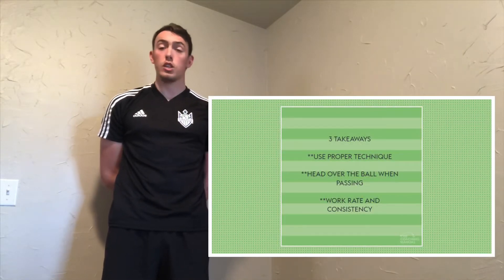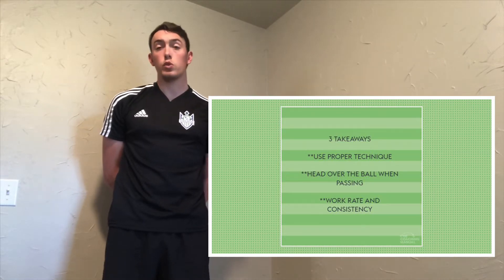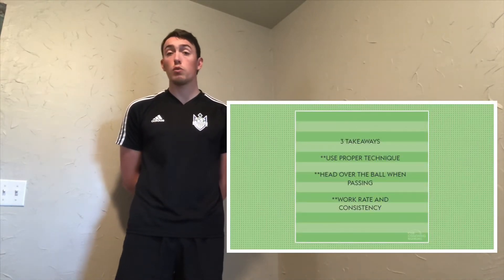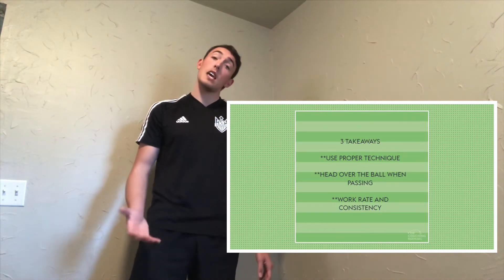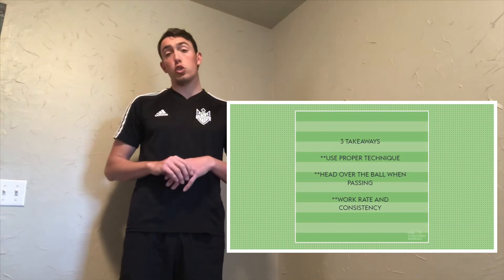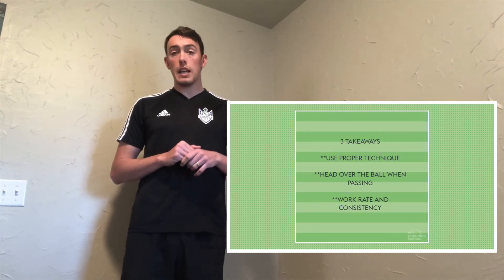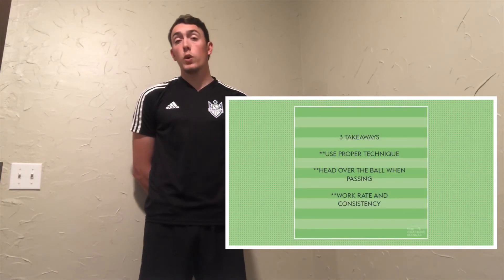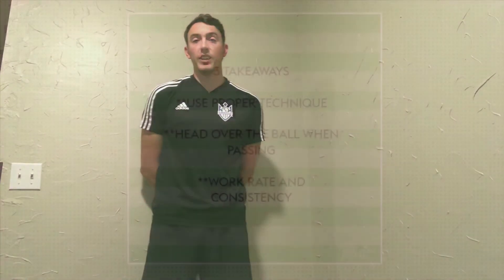Control “Pick a Color” - Level (Intermediate) - Coach Danny Roberts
Working on your reactions, and control while getting in some fitness!